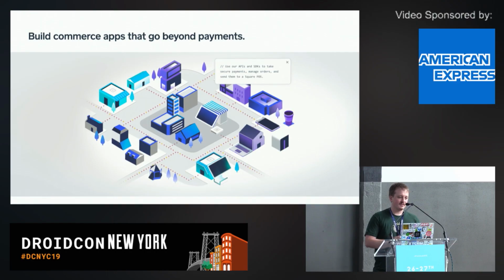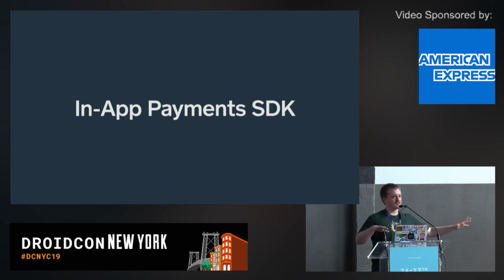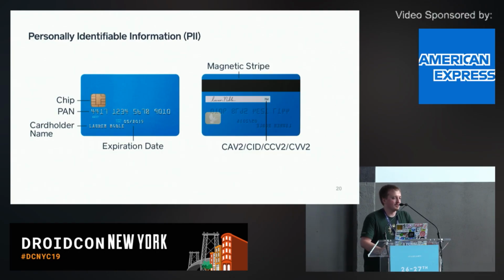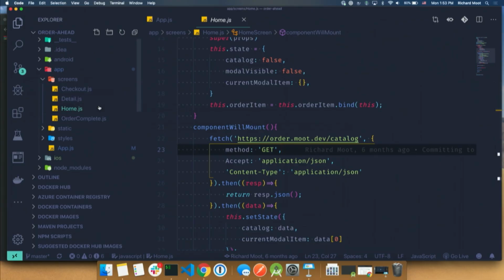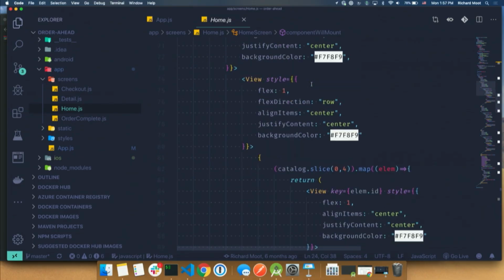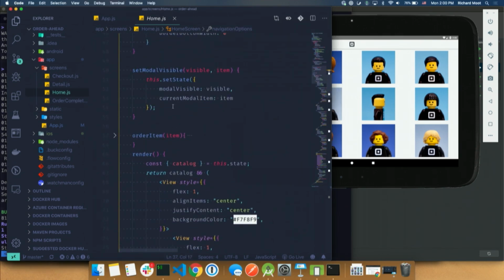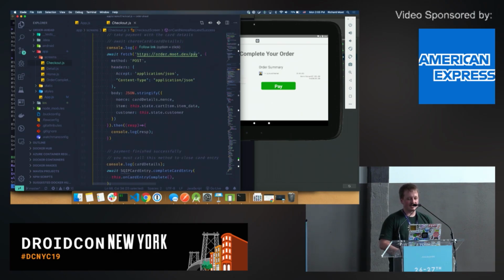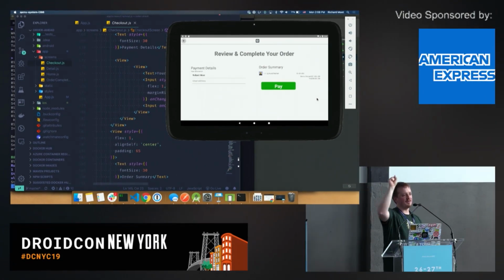Securely Take Payments in a React Native App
Speakers: Richard Moot

We will walk through an Order Ahead application built using React Native and the Square In-App Payments SDK.

The app uses Square APIs to pull in catalog items, display them in the app, and the In-App Payments SDK to securely capture card details.

We will also cover when you should consider using a third-party payments provider over In-app Billing.